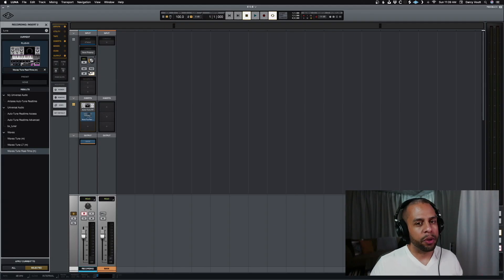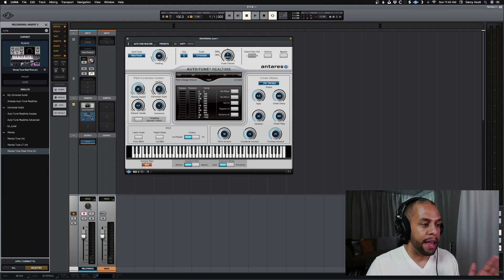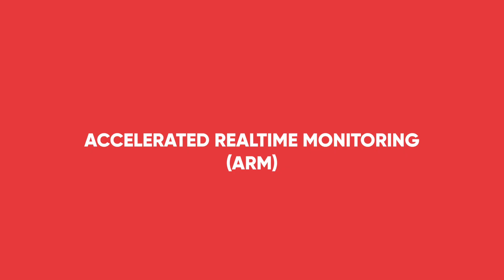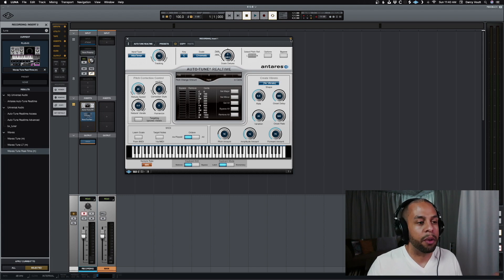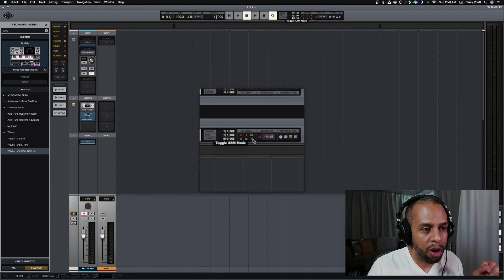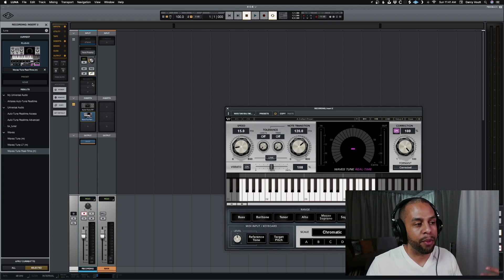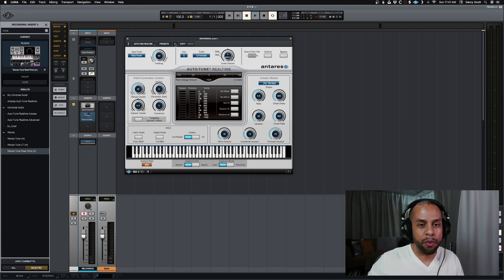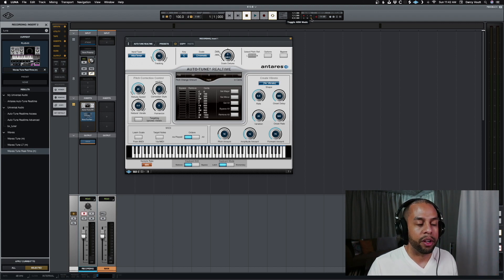How to Record with Third-Party Plugins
This video is to help those who are not sure how to record using third-party plugins in LUNA and hear them in their headphones.

Social: @darcyvoutt